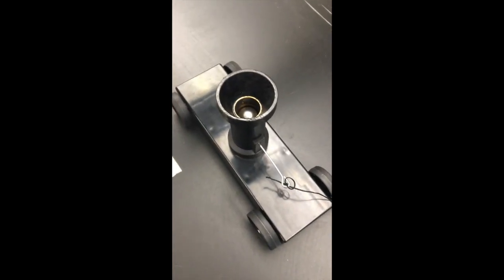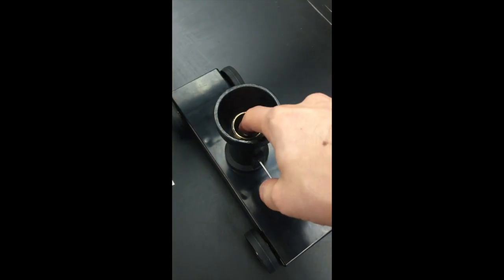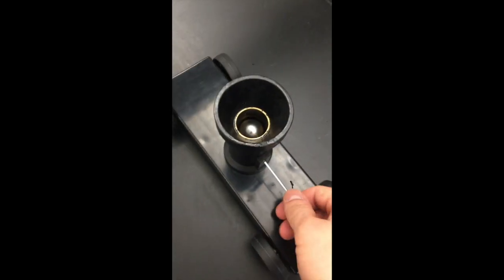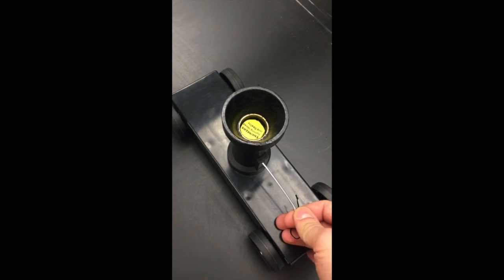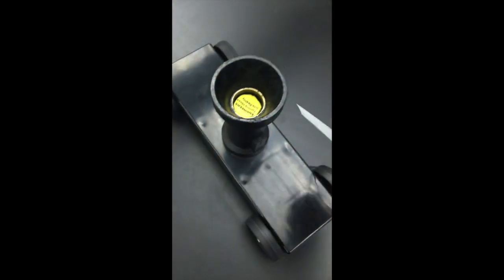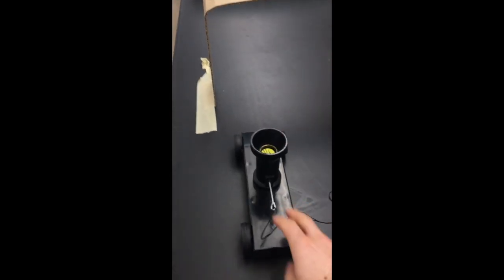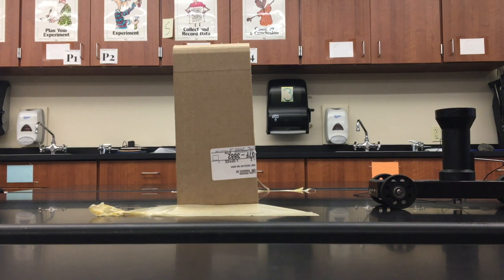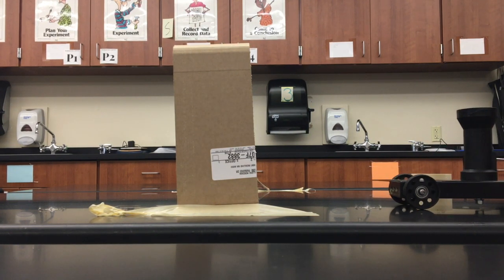Ballistic Cart Demonstration Video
The ballistic cart demonstration is a famous physics demo!  Please watch and observe!